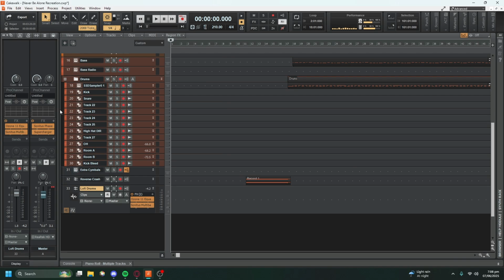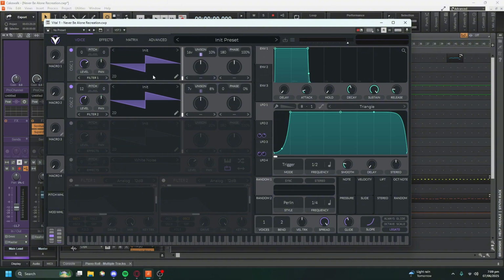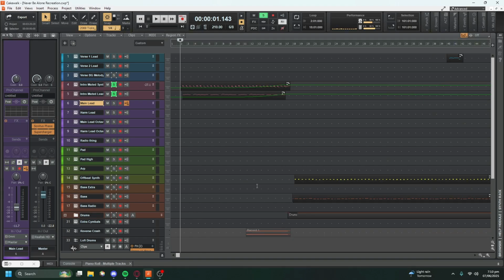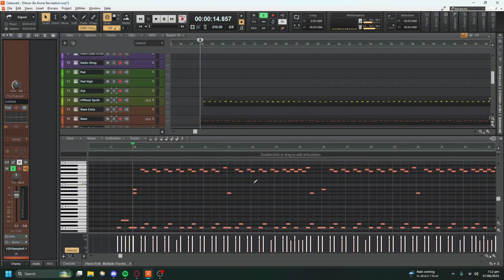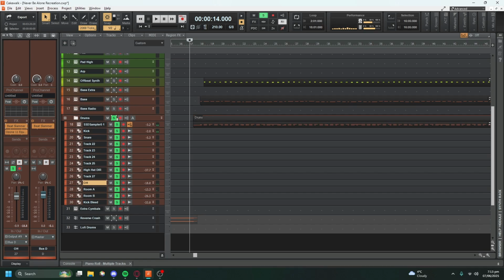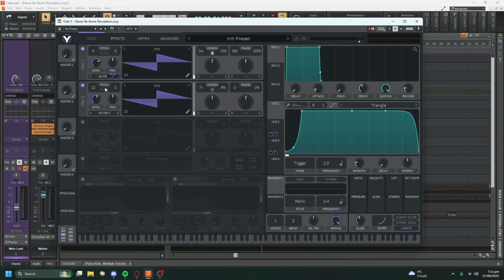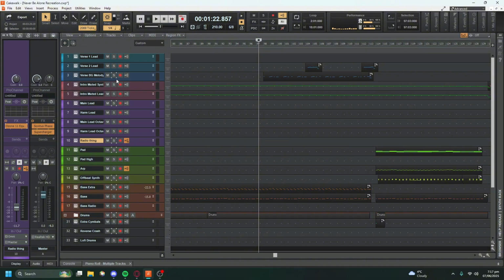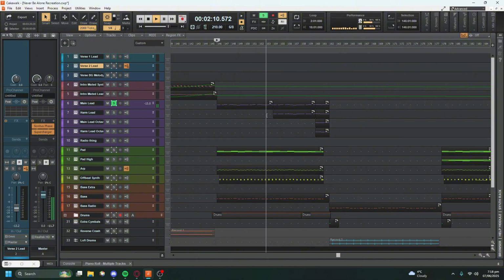Never Be Alone by Shadrow (Recreation) | Full Video Breakdown